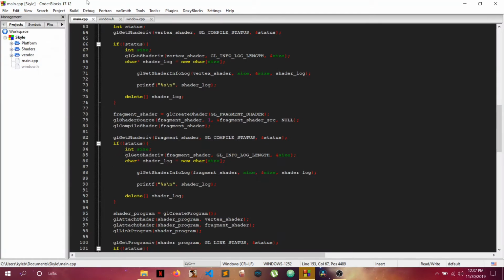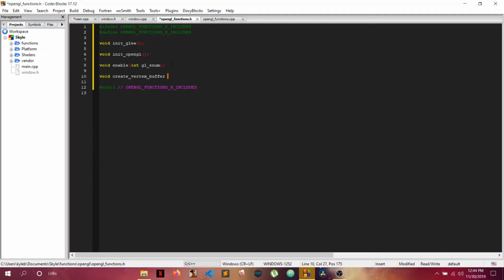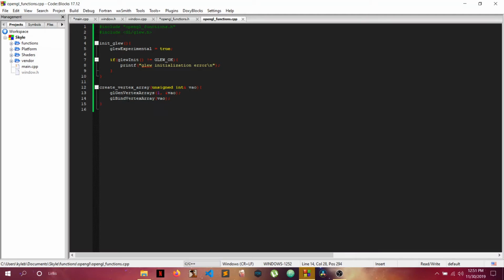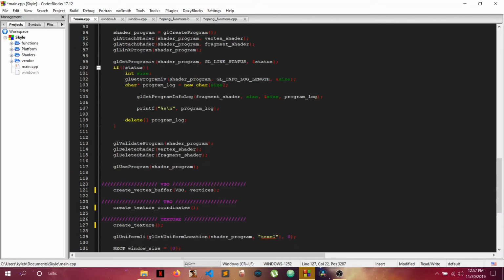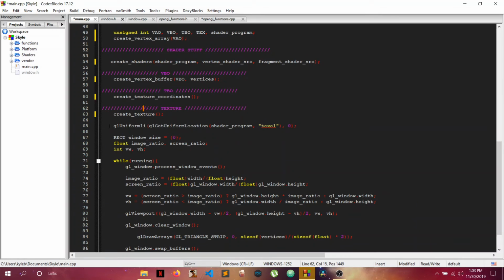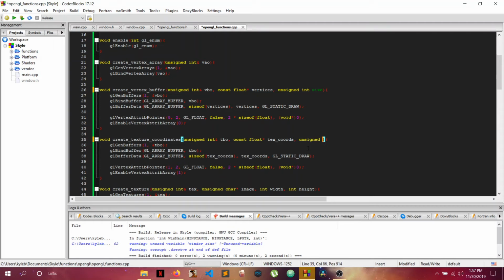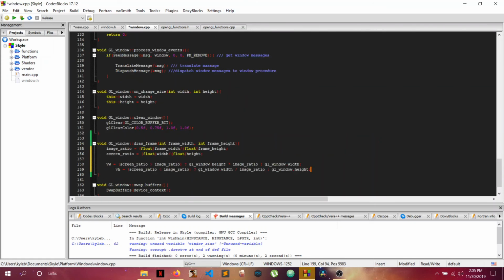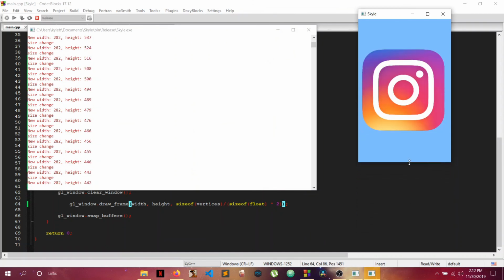C++ OpenGL Skype Clone Tutorial 8 Cleaning Up Main File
Hey Everyone. This is part 8 in the video series of creating a C++ Skype clone. In this video we will clean up the code in the main file a bit by moving some opengl code into functions in a different file.

Throughout this series we will be creating a skype clone which will utilize c++, opengl and networking.